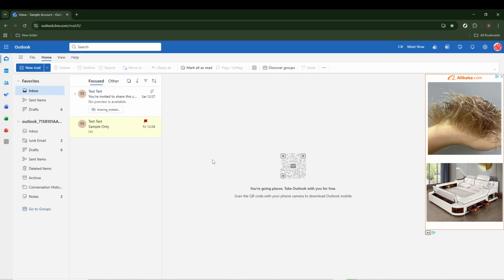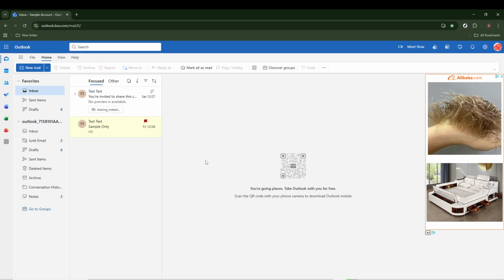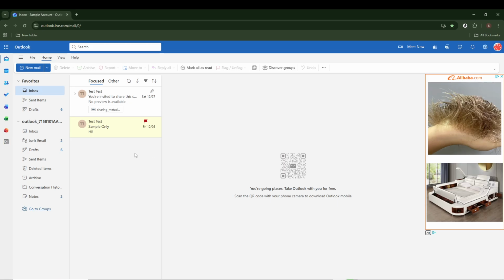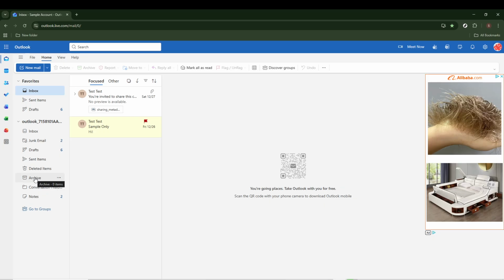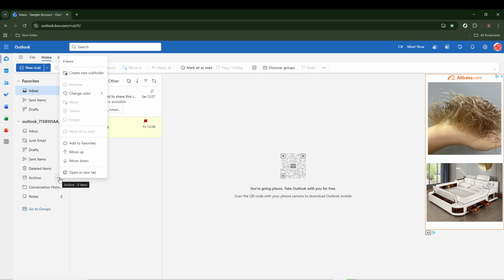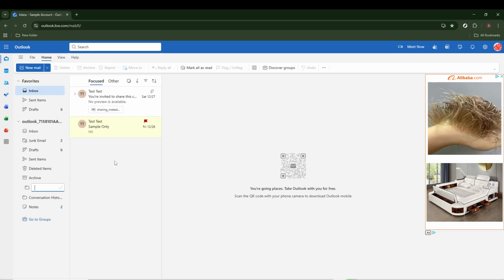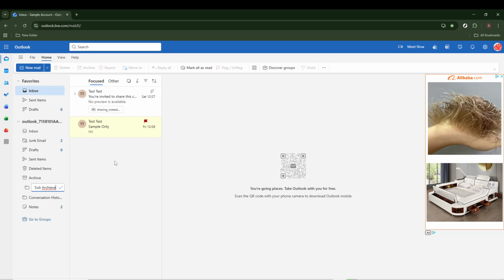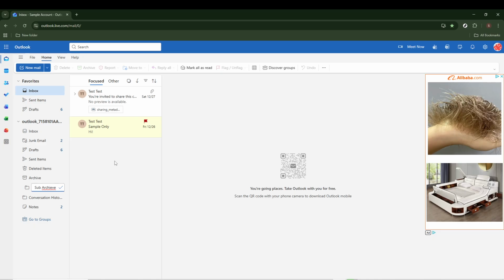How To Create A New Archive Folder In Microsoft Outlook (Tutorial) [2026 Guide]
This "outlook tutorial" provides a straightforward guide on how to create a "new folder" for archiving emails in Microsoft Outlook. Learn essential "outlook tips and tricks" for effective "email management" and improved "inbox organization". This simple method shows you "how to archive outlook emails" to keep your inbox tidy and important messages accessible.